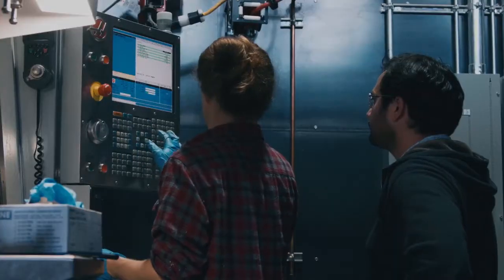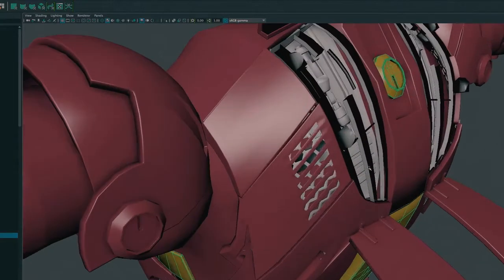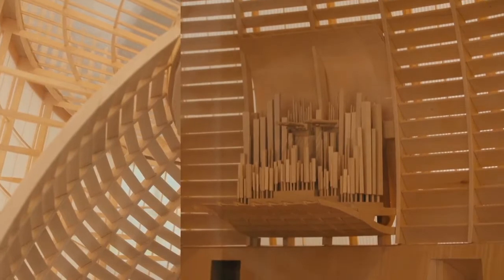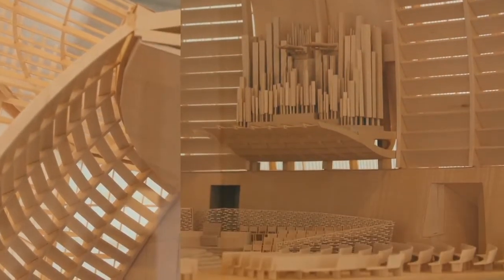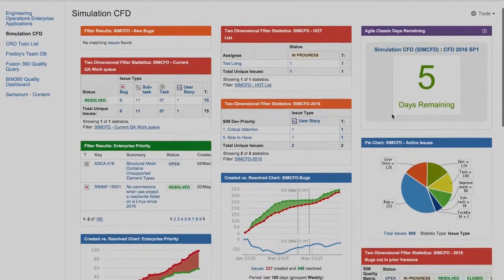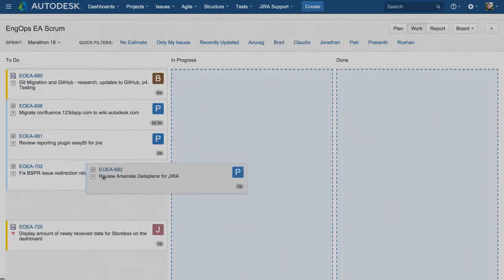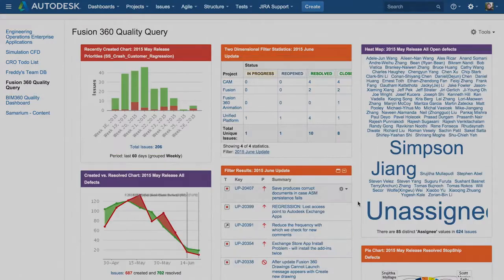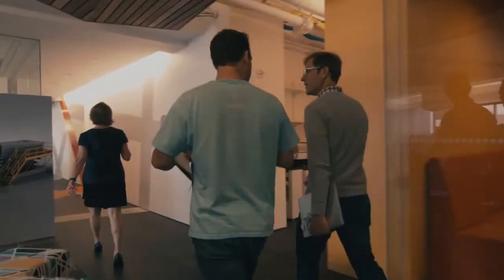לייצר סטנדרטיזציה Autodesk עוזרת לחברת Jira Software סיפור לקוח המספר כיצד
סיפור לקוח: כיצד JIRA עוזרת לחברת Autodesk לייצר סטנדרטיזציה בחברה.
כתוביות ועריכה: חברת ALM-Toolbox - המספקת פתרונות משלימים ל- JIRA ולשאר מוצרי Atlassian , כגון יעוץ, הדרכה, רשיונות, אירוח בענן ועוד.

JIRA Software Customer Story: Autodesk standardizes on JIRA across engineering teams

Autodesk employs over 2,000 software engineers, plus product and project managers who rely on JIRA to plan, collaborate, and ship great products